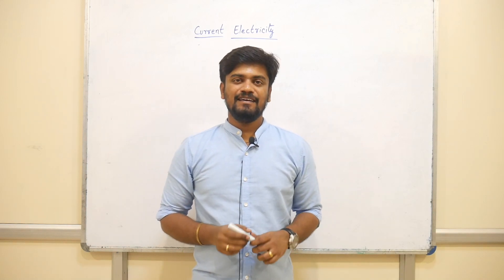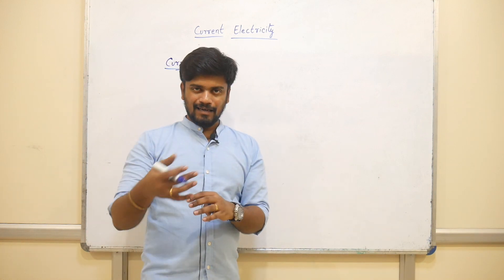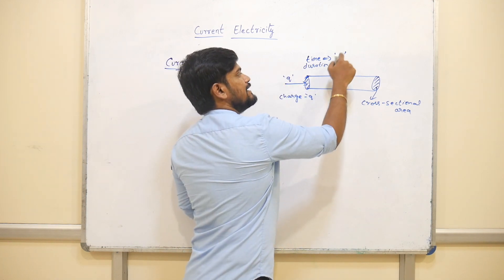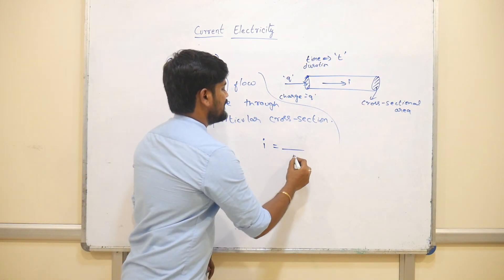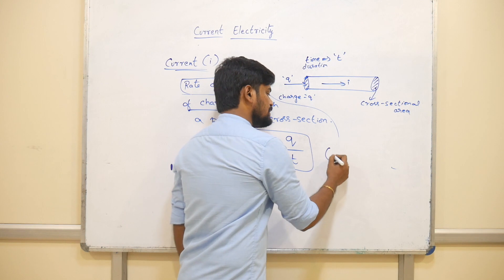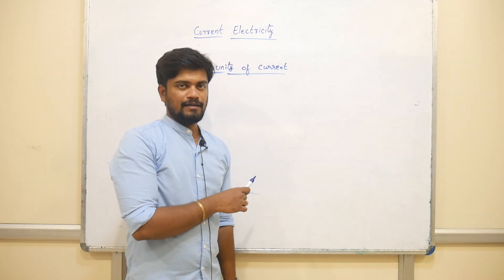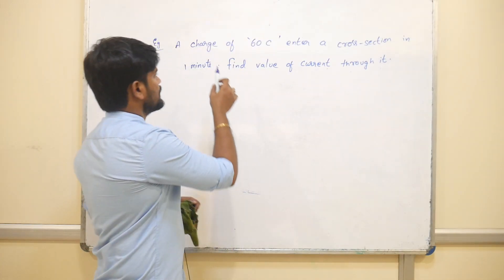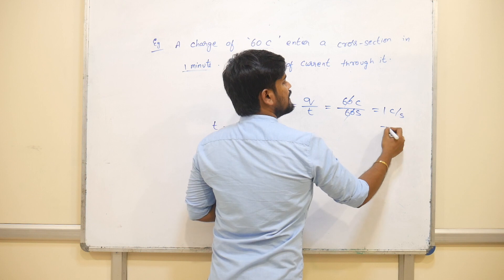What is Electric Current? Units of Current | Current Electricity | Part -1 | NEET | IIT-JEE | CBSE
This is the first video on current electricity explained with an example in Tamil. This video explains about current electricity, its units and some examples.

 In this video, you can also clear your doubts on definition of current. This video will be very useful for students preparing for NEET, IIT-JEE, and 12th board exams.

Please watch the complete video to clear all your doubts. If you have any doubts please comment and I will reply to clear your doubts